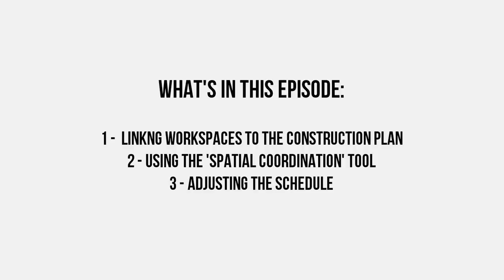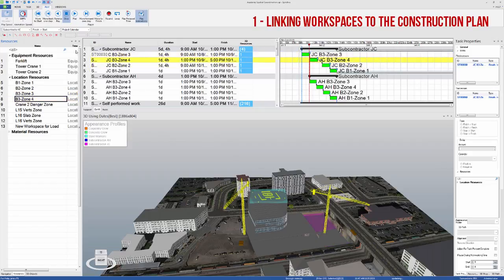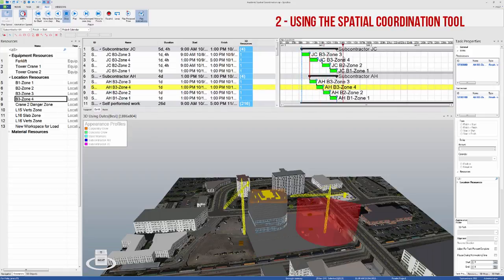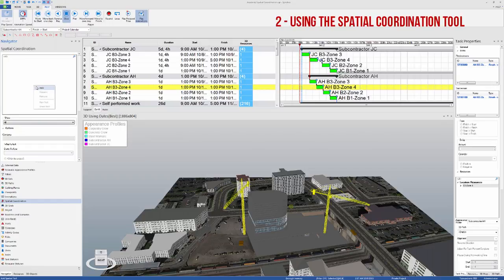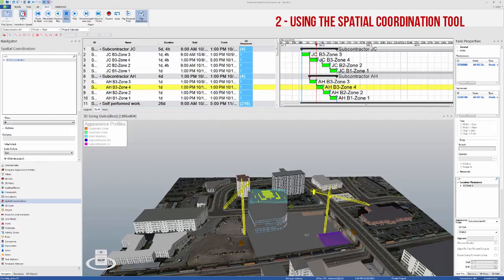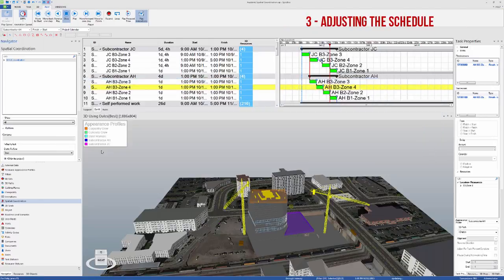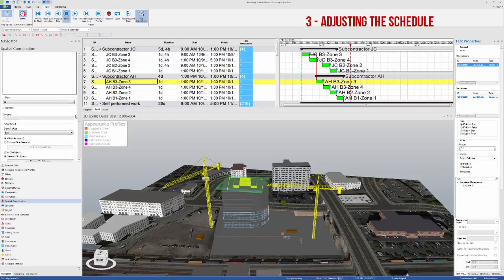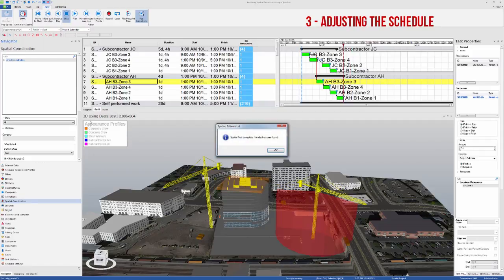4D-Based Coordination of Construction Trades Using SYNCHRO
This brief video demonstrates how to use SYNCHRO Pro's spatial coordination tool to optimize planning of sub-contractor trades using dynamic "workspace clash detection" combined with 4D scheduling to identify and eliminate overlap and congestion.